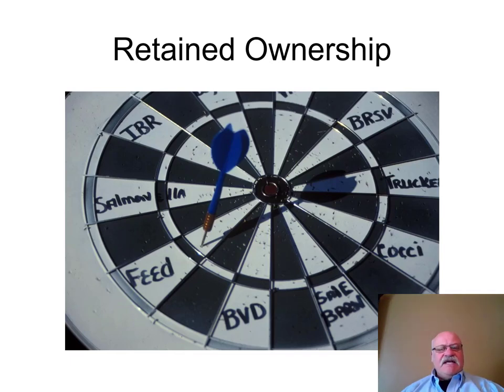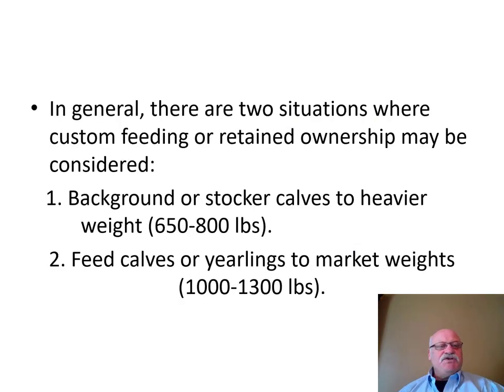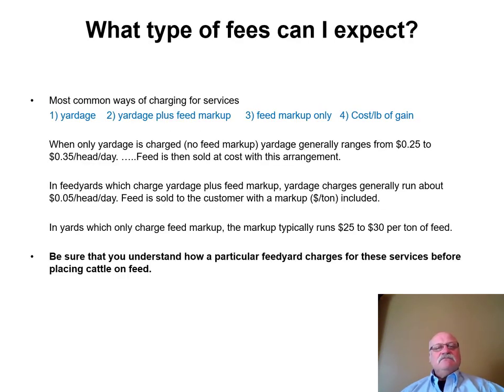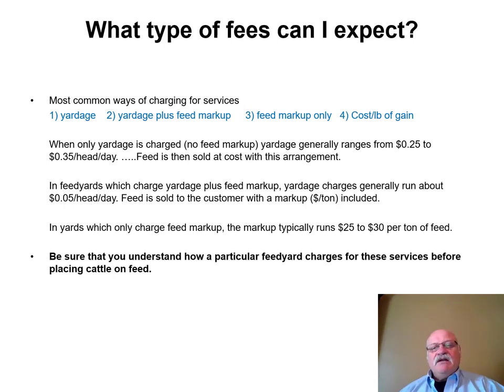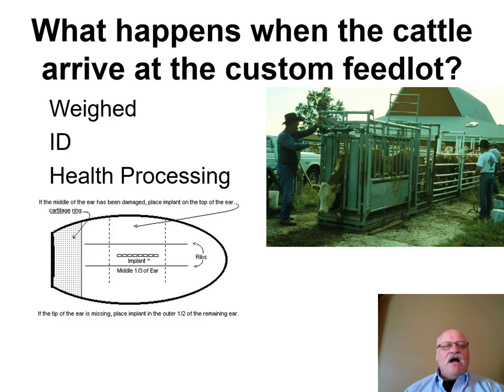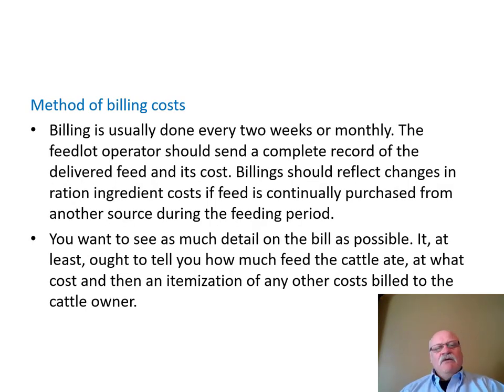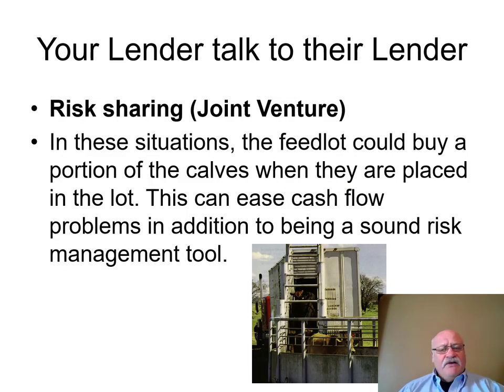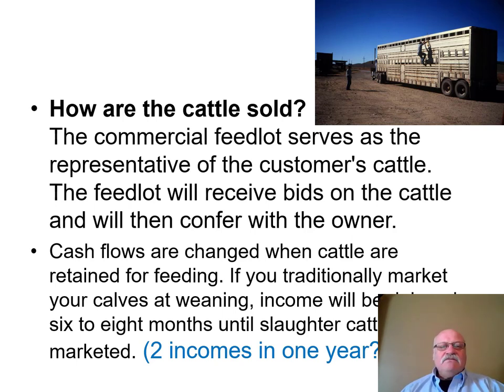Ownership Options; Considerations for having your cattle custom fed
Custom feeding allows the calf owner to pay someone else to feed their calves because they don't have the facilities, time, or expertise to feed cattle. At the same time, custom feeding allows the feedlot operator to use feed, facilities, and labor without large investments in cattle.

In this presentation, OSU Extension Beef Specialist Steve Boyles details why and how cattle owners might take full advantage of favorable market situations or the improved genetics they have developed in their cow-calf operation by retaining ownership into the feedlot.